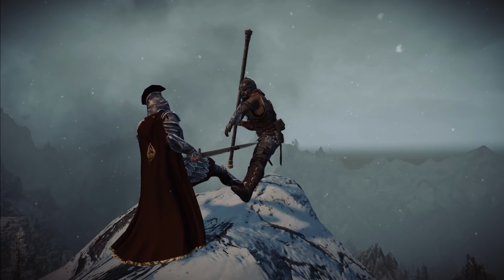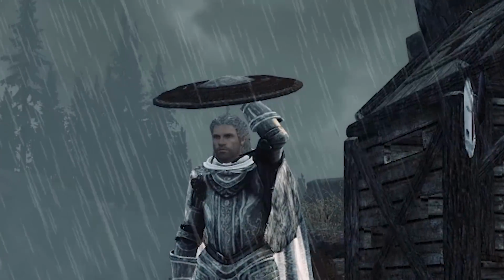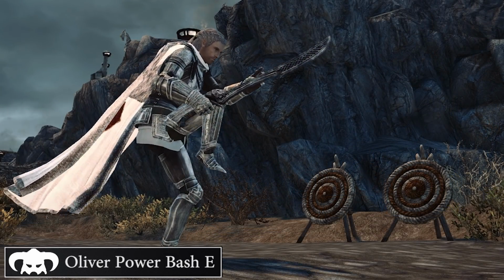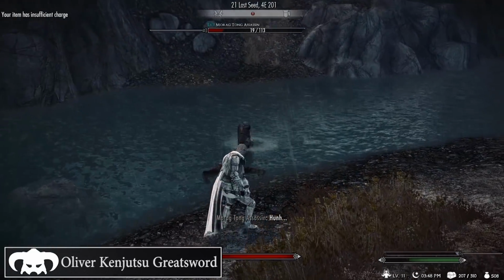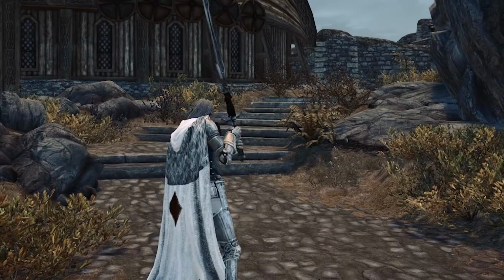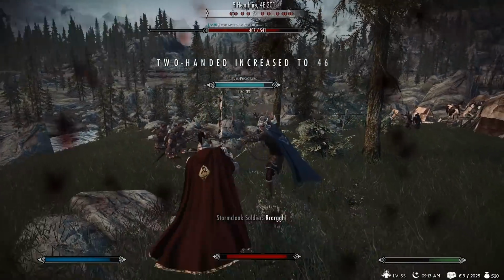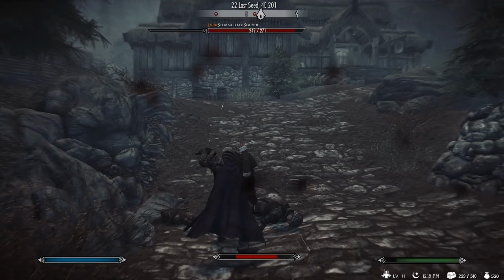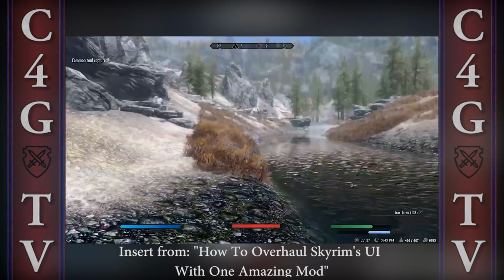Skyrim's Combat Mods in 2020 | Revisited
If you're looking for a good combination of combat mods that all work together, look no further. This is currently my go-to Skyrim combat mod list.

* My new mic - Rode Procaster (not used in this video)
* My new audio interface - Focusrite Scarlett 3rd Gen
* The best cheap microphone for starting your YouTube channel - BM 800 (used in this video)
* The best cheap gaming headphones for PC and PS4 - ABKONCORE B780

All Mods used:

mo fu animation mods / mo fu's channel: @mo fu

Music in the video:
Gothic 3 Orc Camp OST, Gothic 3 Desert Nights OST